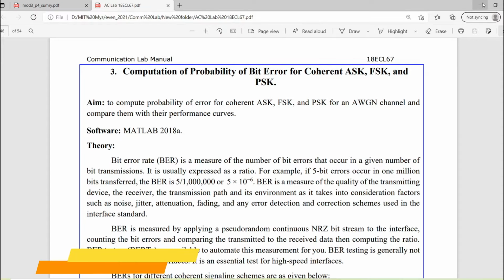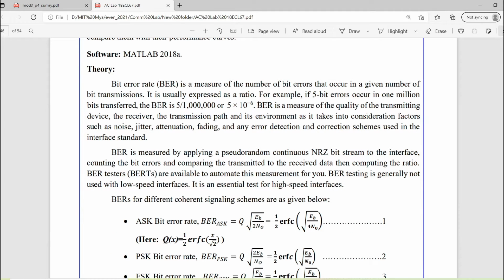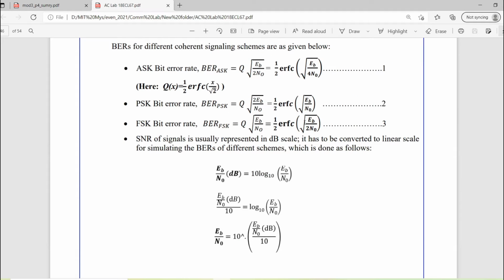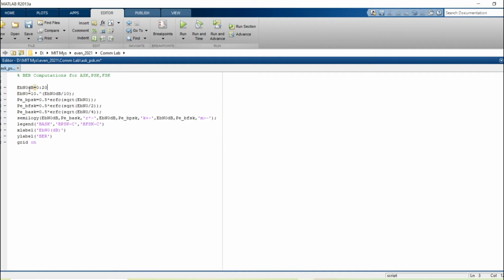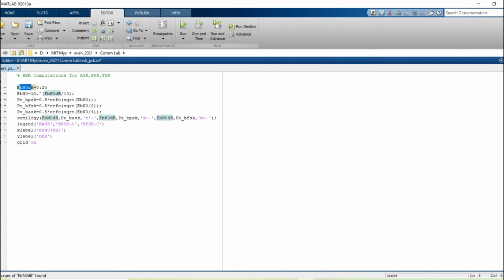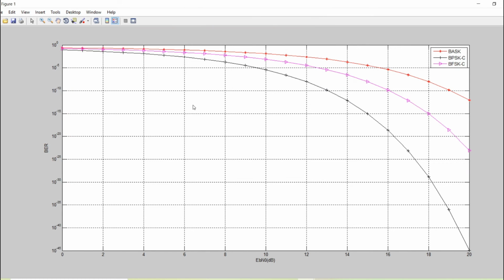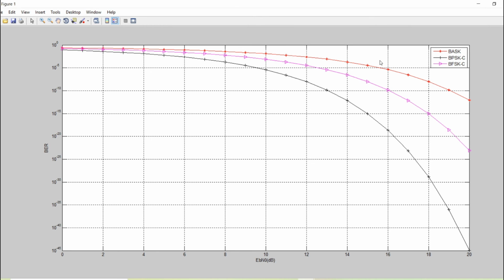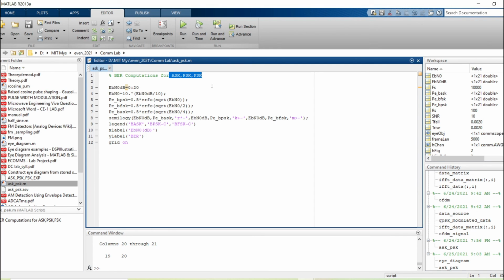BER Computation for ASK,PSK,FSK | Software EXP 3 | VTU ECE |6th SEM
This video is also helpful for GATE Aspirants